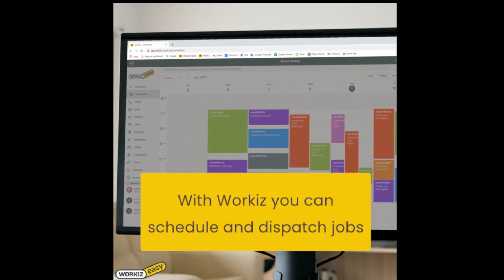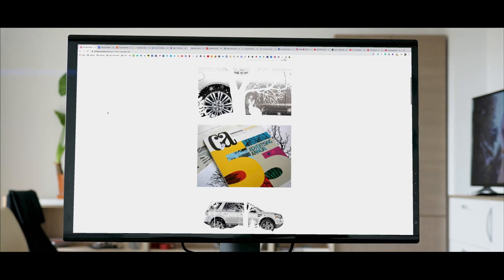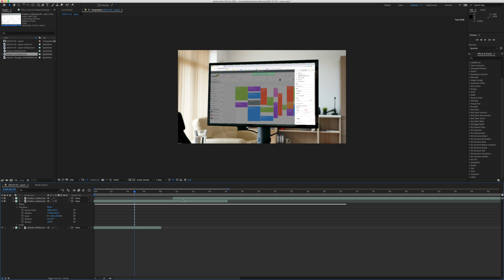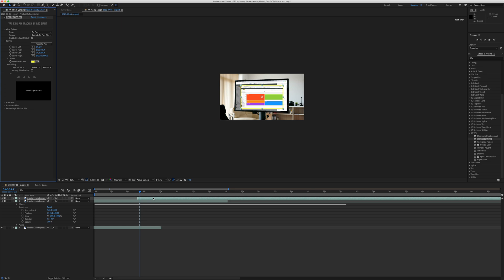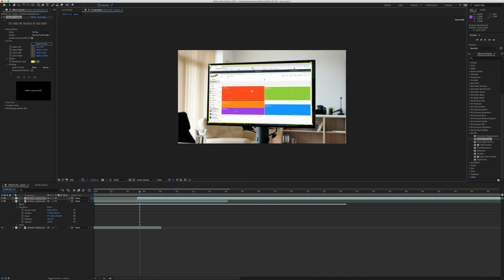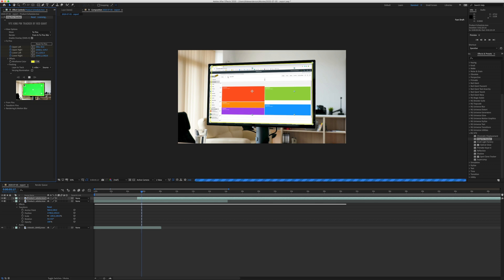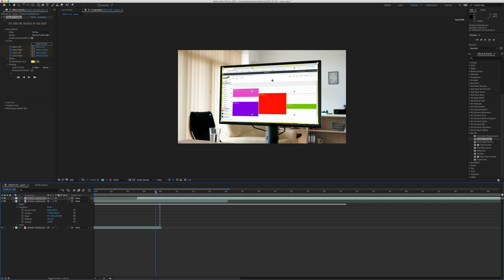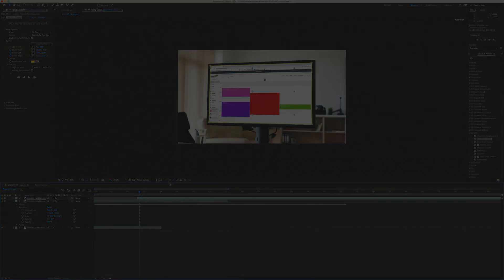How to Replace Screens Using Red Giant's VFX King Pin Tracker in After Effects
In this video, I show you how to do screen replacement and motion tracking in After Effects using Red Giant’s King Pin Tracker: